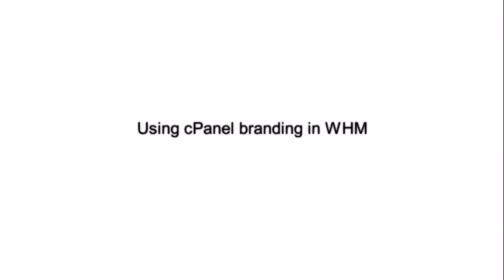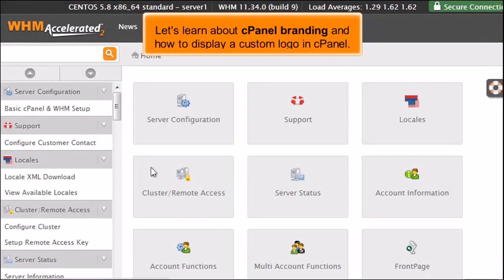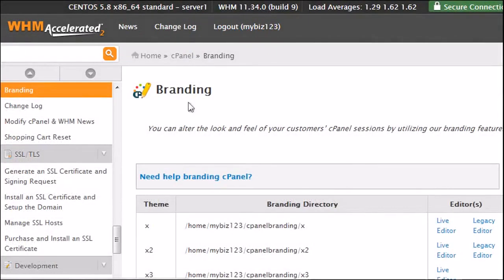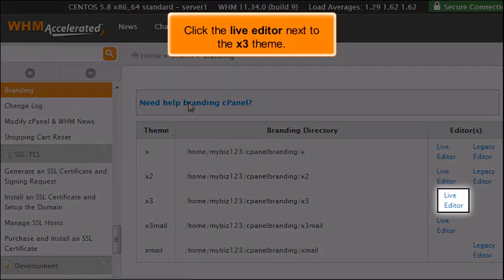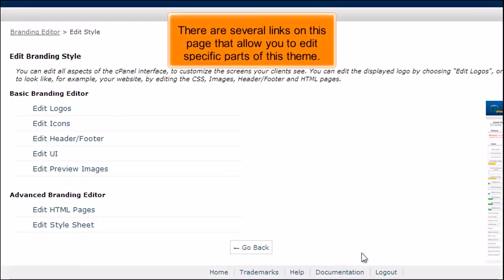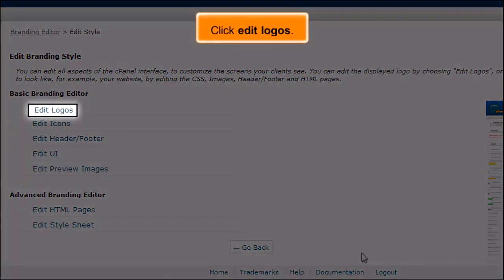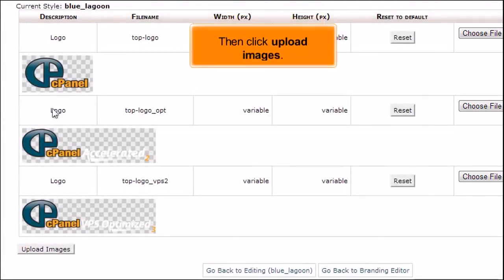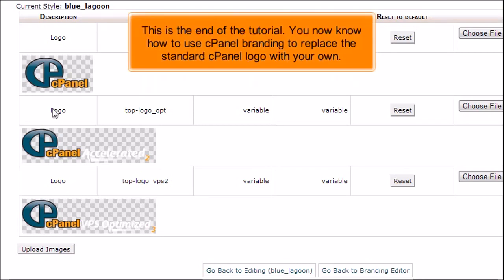WebHost Manager: How to Use cPanel Branding in WHM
In this HostPapa tutorial, we show you how to use cPanel Branding in WHM.

cPanel branding is when you set your own logo in your customer cPanels instead of the cPanel logo. This can help with brand awareness and market your business.